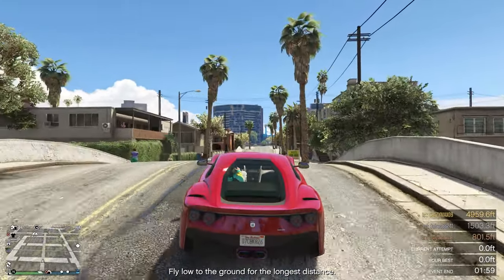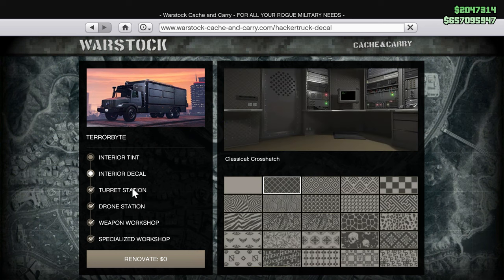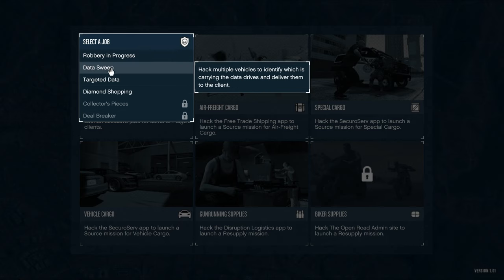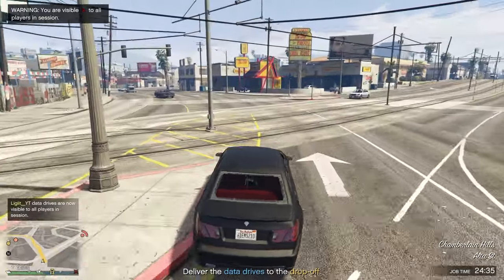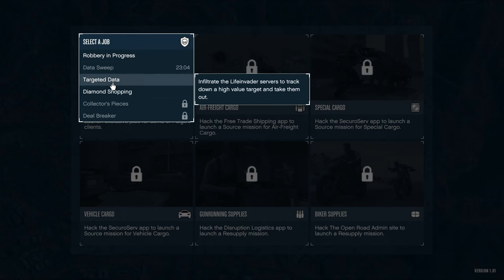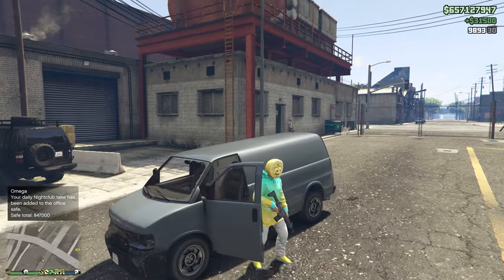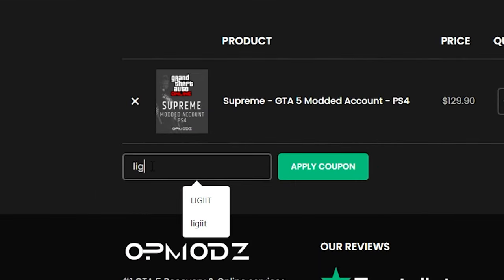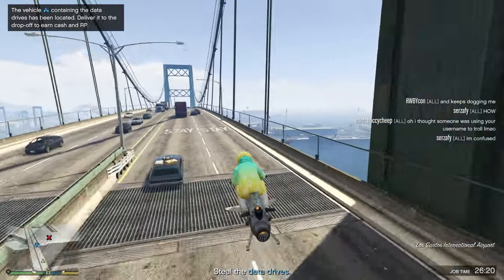MAKE MILLIONS WITH THIS MONEY METHOD IN GTA 5 ONLINE 2022 | NON MONEY GLITCH (PS5,XBOX SERIES X,PC)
*SOLO* FASTEST MONEY AND RP METHODS IN GTA 5 ONLINE IN 2022 | Make MILLIONS Fast With This

0:00 Intro
0:42 Requirement
1:30 Money Method
5:40 Gta 5 Modded Accounts
6:22 Money Method
8:05 Outro

LLLLLLLILLLLLLLLLLLLLLLLLLLLLLLLLLLLLLLLLLLLLLLLLLLLLLLLLLLLLL